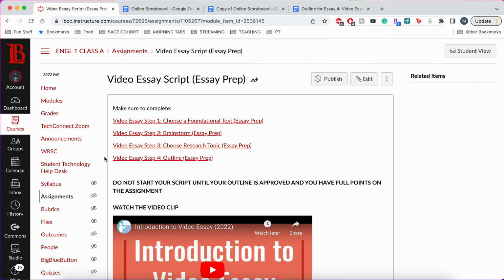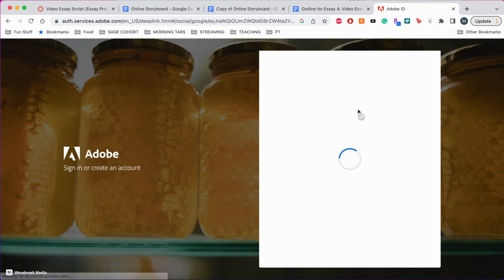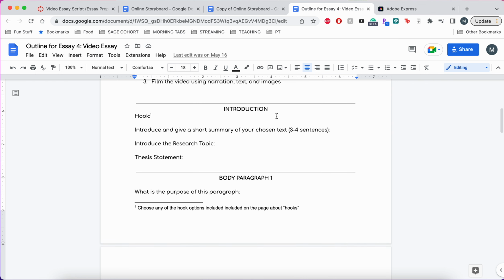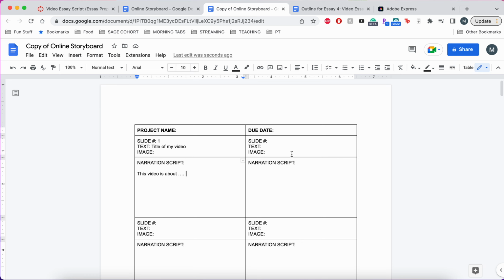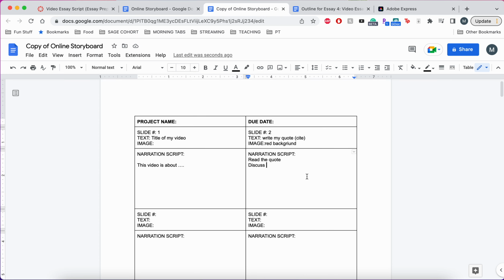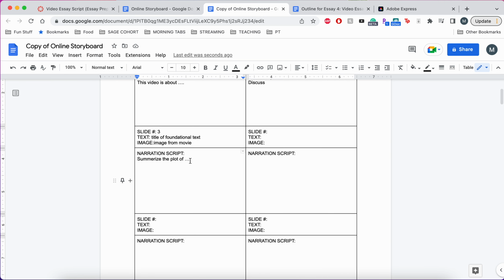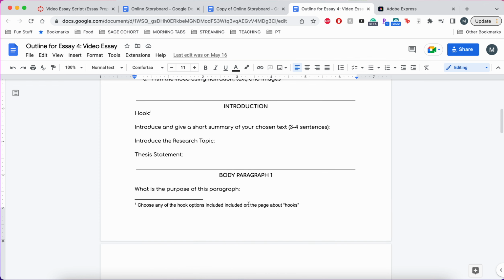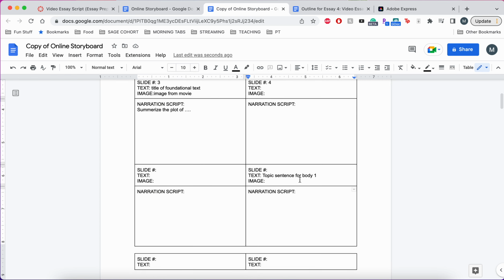Getting Started on Your Storyboard